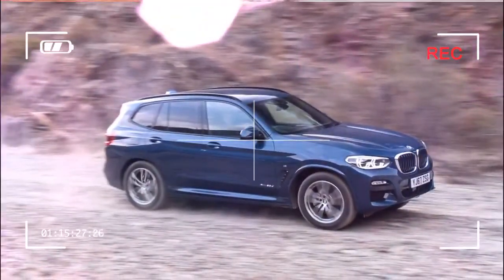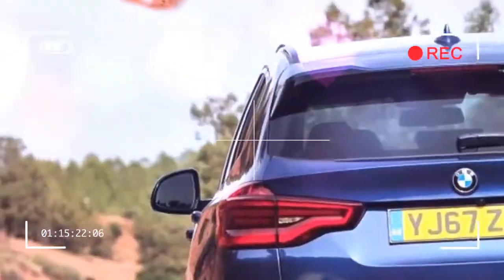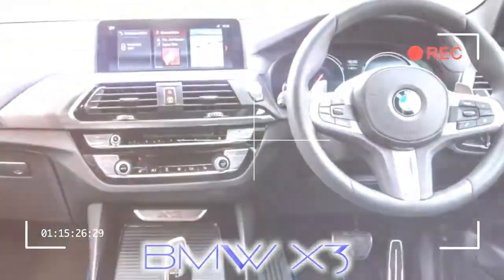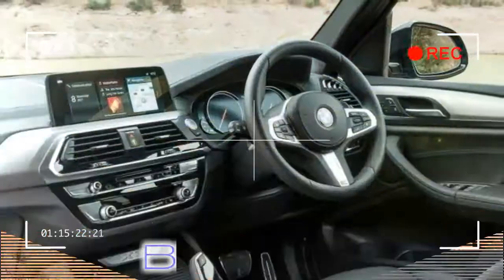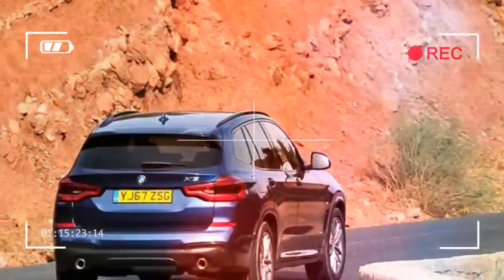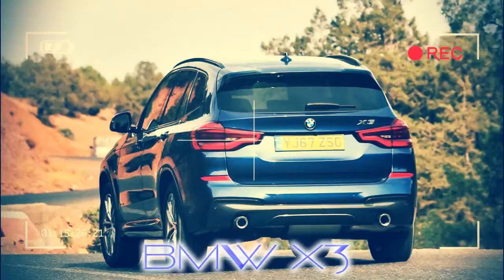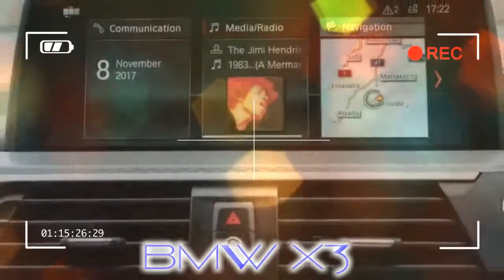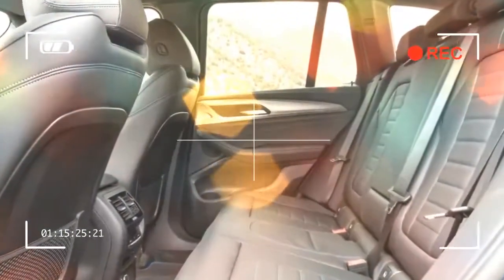LIKE THIS bmw x3 2018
The premium mid-size segment has grown 10-fold since BMW first launched the X3 in 2003, but in recent years other rivals’ products have seemed more appealing. Now though the X3 has been comprehensively updated with a new platform, styling and tech and it can rise to the top once again. It’s a serious premium product, and further tests in the UK could prove this is a five-star car.
You can lay most of the blame at the feet of the BMW X3 for the rise in popularity of luxury mid-size SUVs. The German giant has shifted close to 1.5 million of them over two generations since 2003 and wants to dominate the class once and for all.

Credit by :

Reference :
Images :